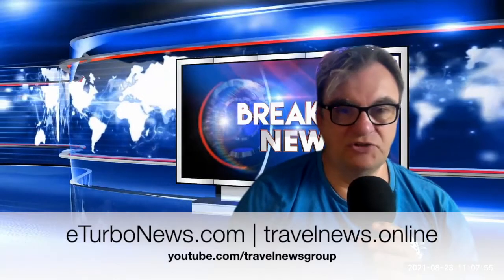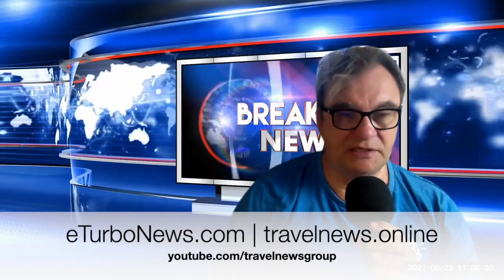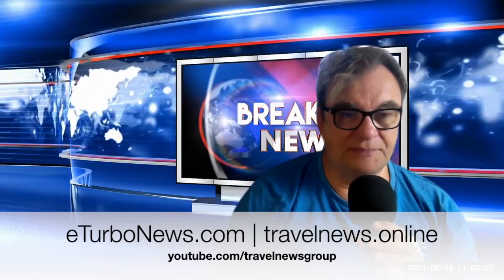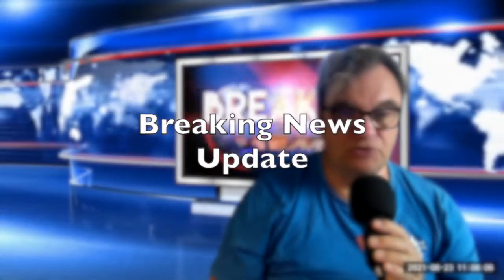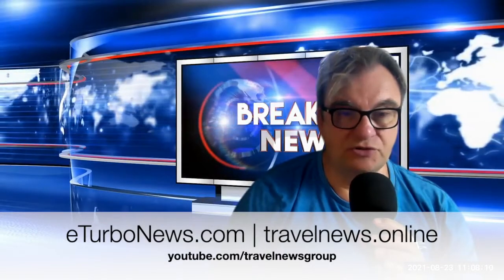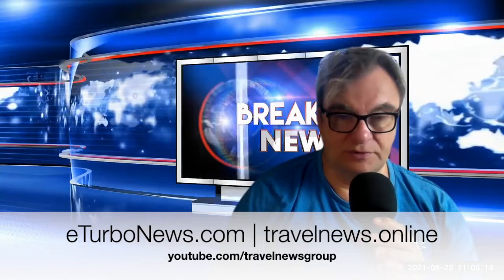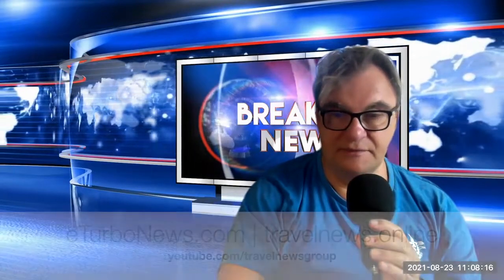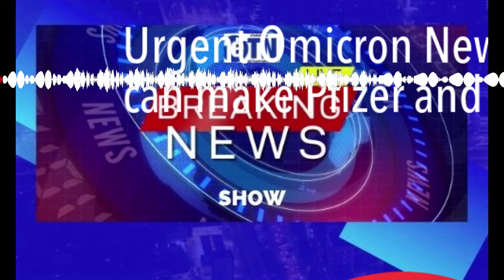Urgent Omicron News: How Mixing Johnson & Johnson can make Pfizer and Moderna More Effective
The Johnson & Johnson COVID-19 Booster, Administered Six Months After Two-Dose Regimen of BNT162b2, Shows Substantial Increase in Antibody and T-cell Responses.